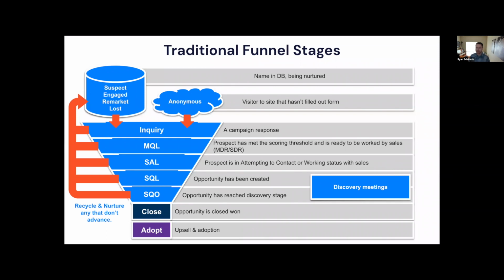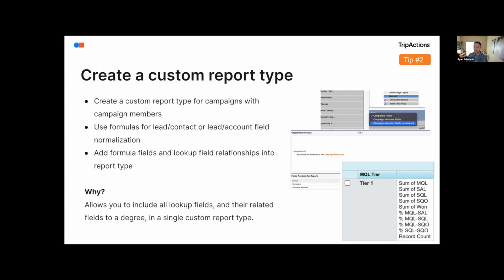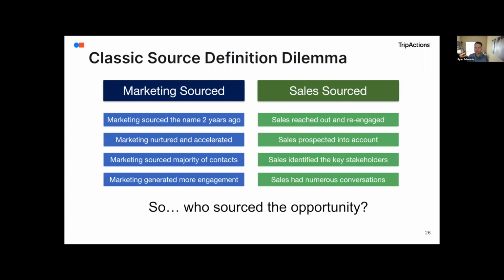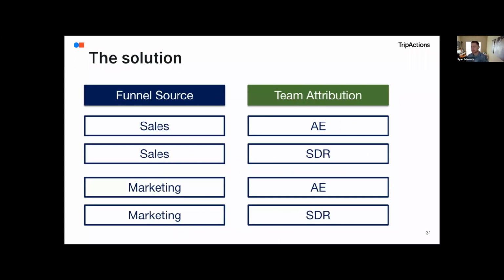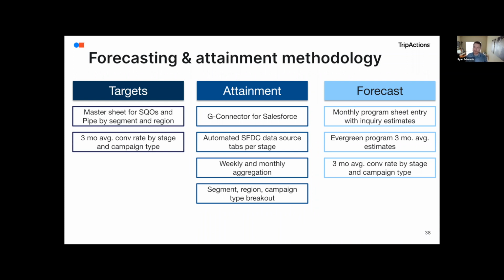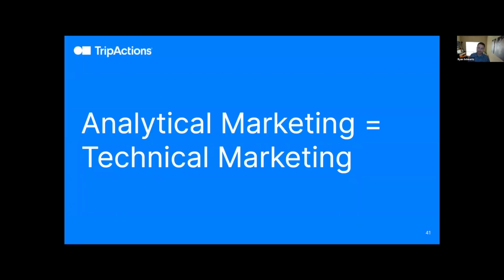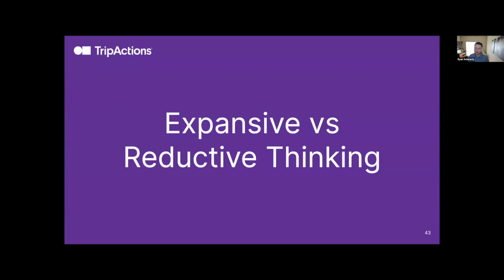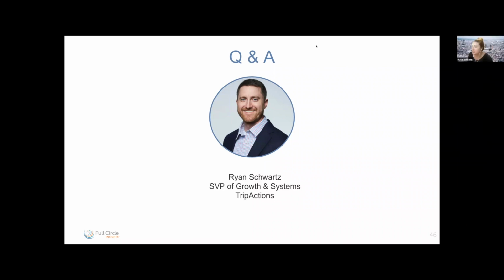Advanced B2B Marketing Analytics Hacks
Marketing driven by data is essential today if you want to stay relevant and compete in an ever-changing market.

In fact, marketers that have the right analytics to back up their everyday decisions can report on the entire funnel, defend their marketing spend, execute efficient and effective marketing campaigns at scale, and much more.
Are you ready to uplevel your analytical skills?

Join us alongside Ryan Schwartz, SVP of Growth & Systems at TripActions as he covers:
- The evolution of analytical marketing
- Analytical marketing growth hacks
- The challenges with the common measurement approach
- Steps to take to become a rockstar analytical marketer